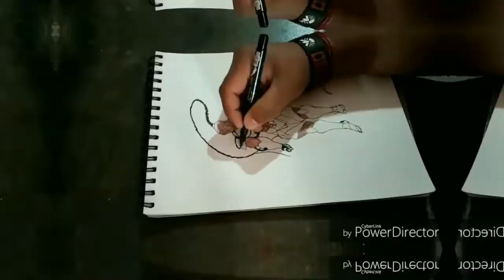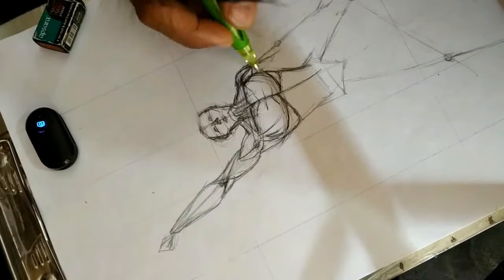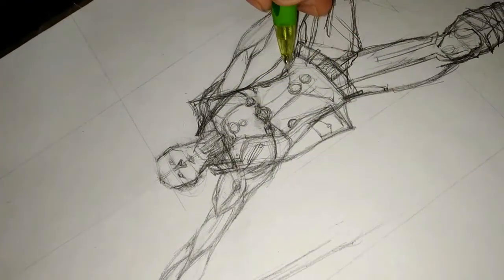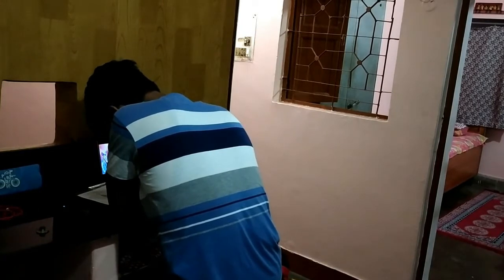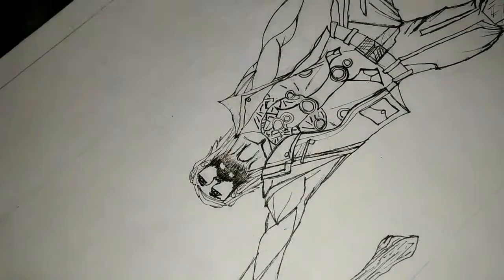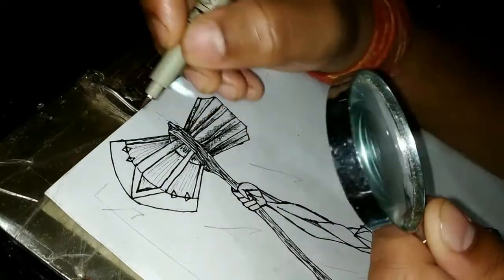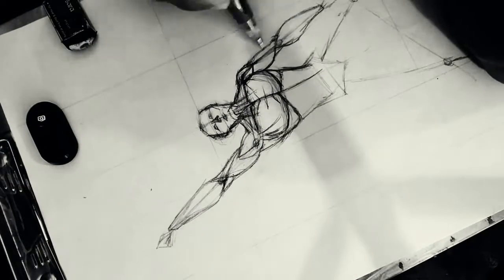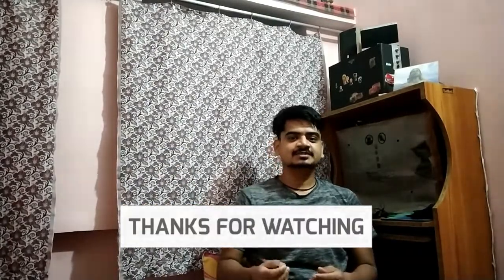Thor Love and Thunder___(Poster)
Hello,
Out there as you have read the title that it's going to be Thor's (especially the ravager thor) video so enjoy.

Keep going
Be creative.